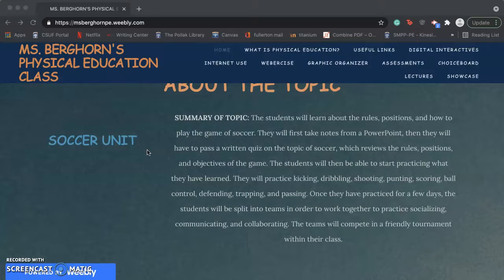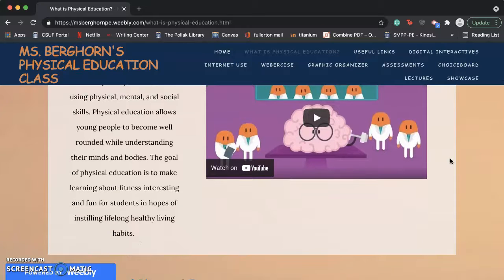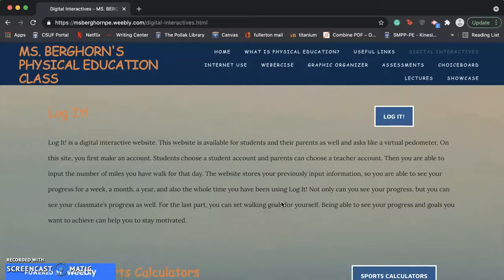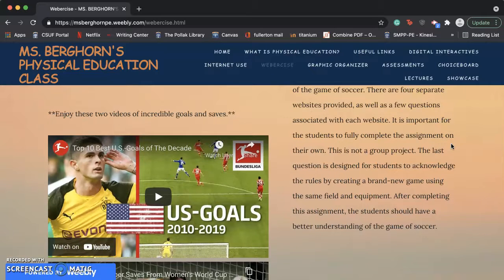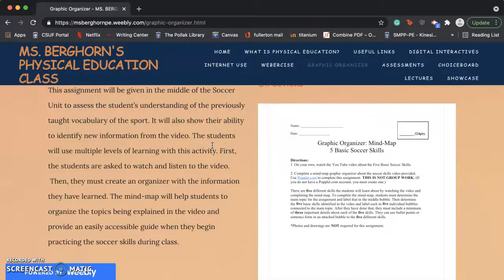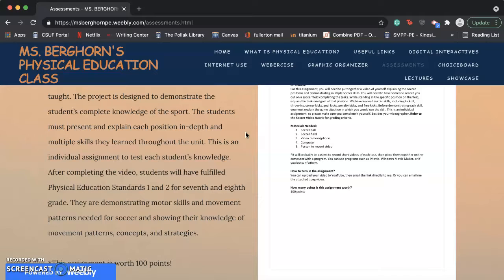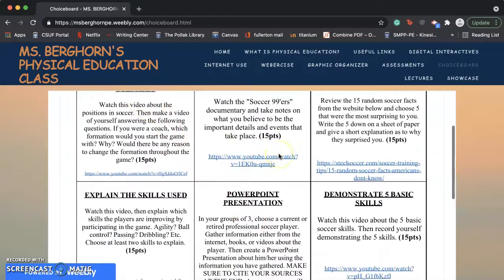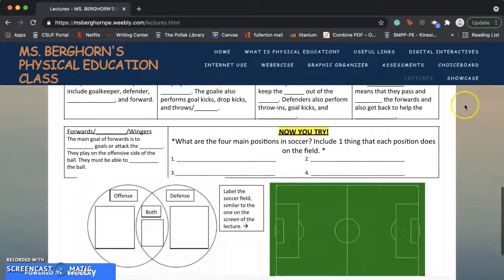Showcase ScreenCast (Soccer Unit)